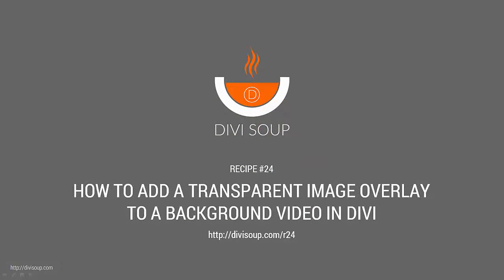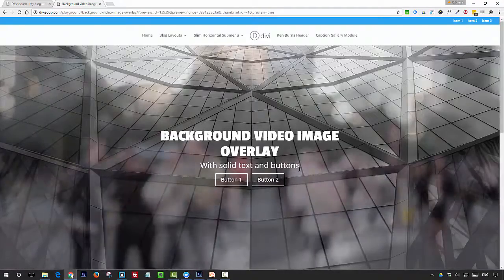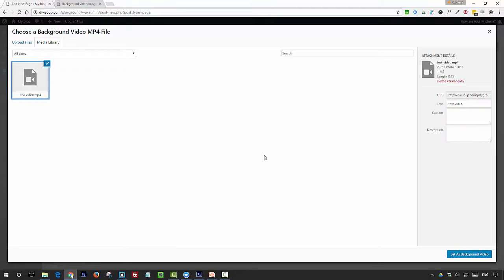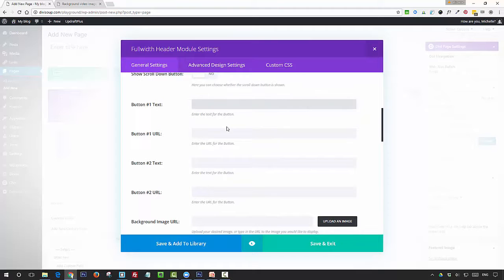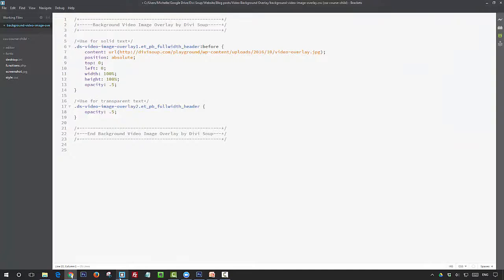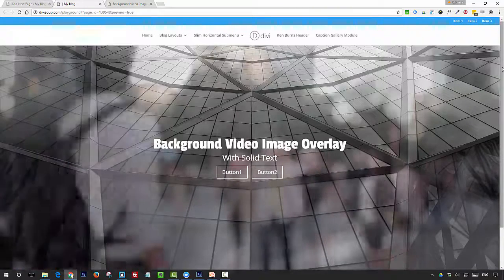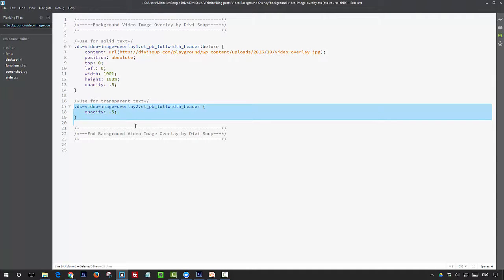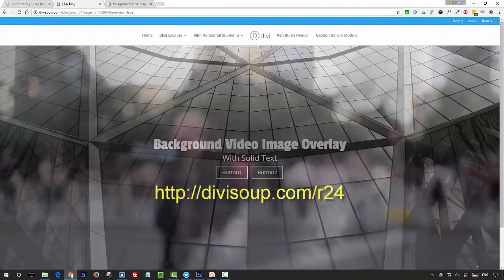Divi Tutorial - Recipe #24 - How to add a transparent image overlay to a background video in Divi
for the accompanying blog post to grab the CSS used in this recipe. You can even get access to the layout for free!